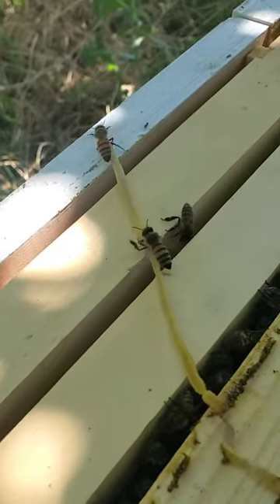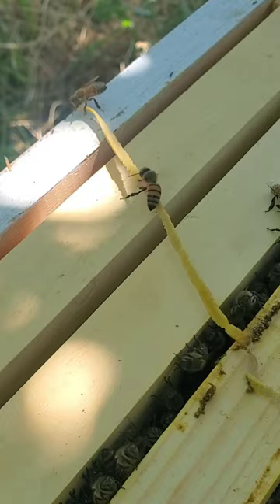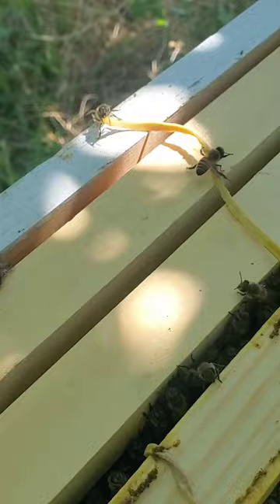How bees take out the trash